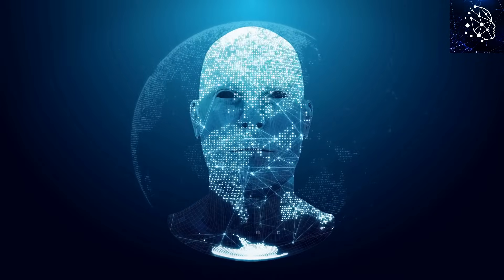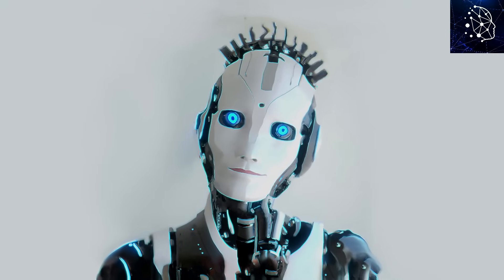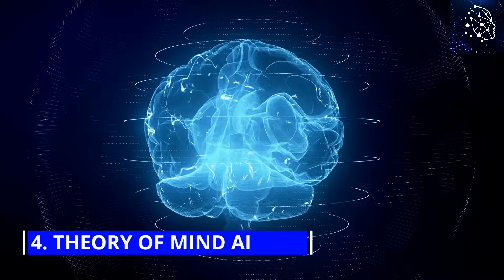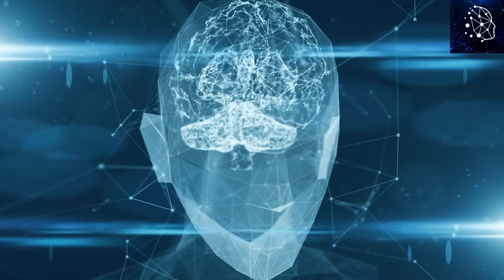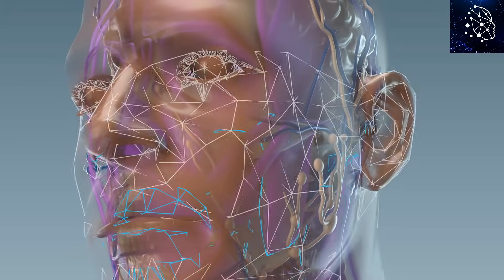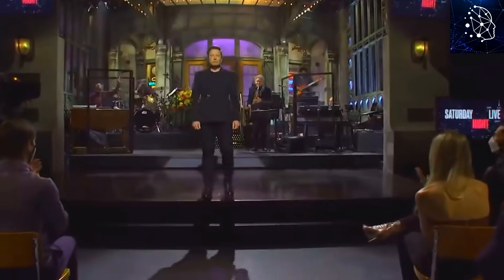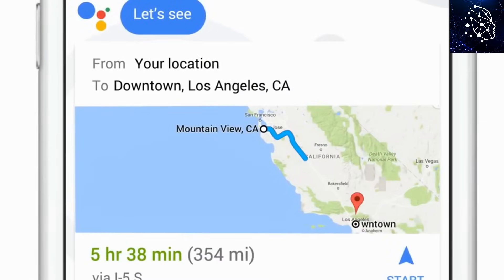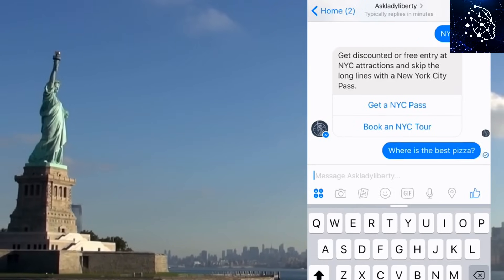When AI Reaches Singularity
When AI Reaches Singularity: Discover the fascinating history of artificial intelligence, from its humble beginnings with early philosophers to the modern neural networks of today. Join us as we explore how AI has evolved and adapted over time, leading to the concept of the AI singularity.